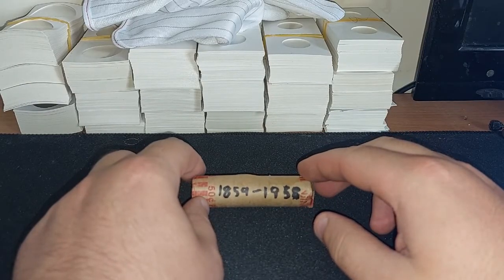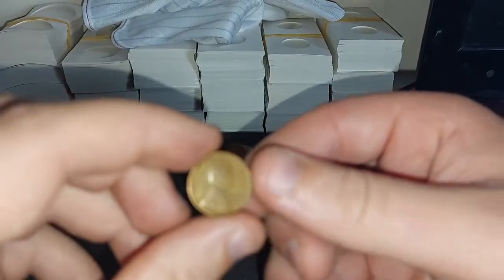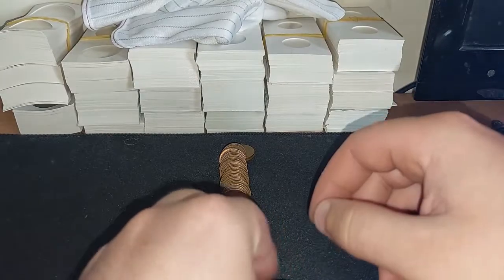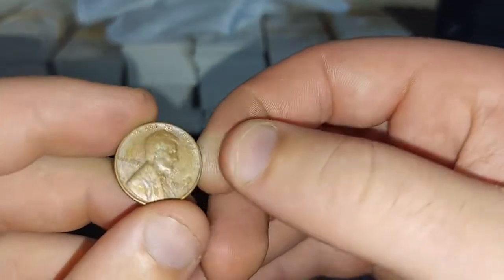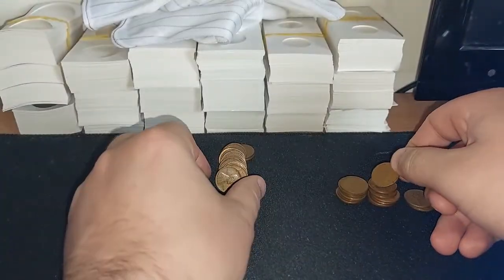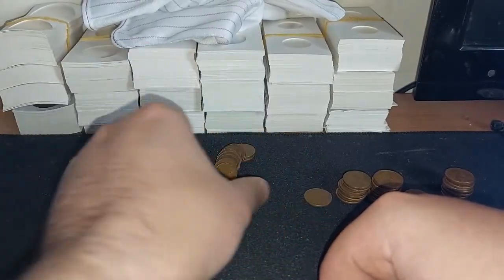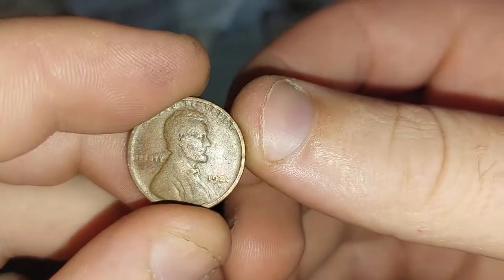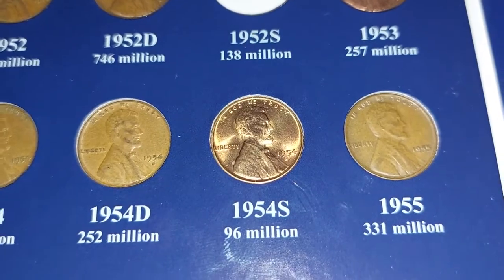eBay wheat cent hunt(1859-1958)#2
These roles in this hunt were bought in auction from eBay.

ps.
Once I don't put it in the album.